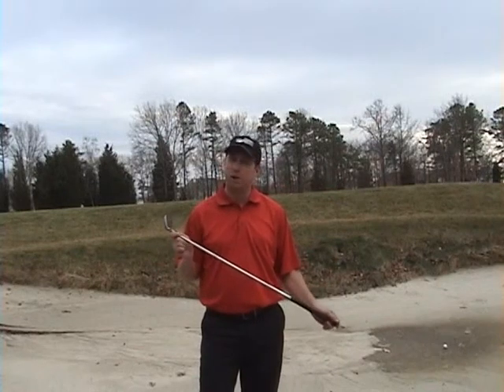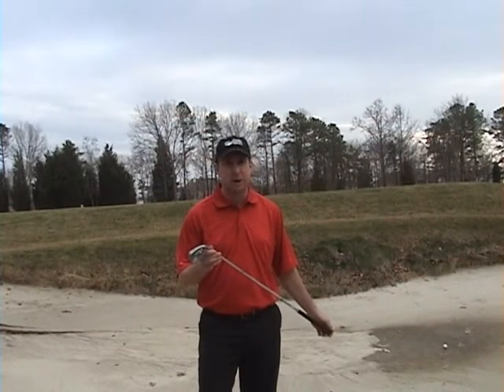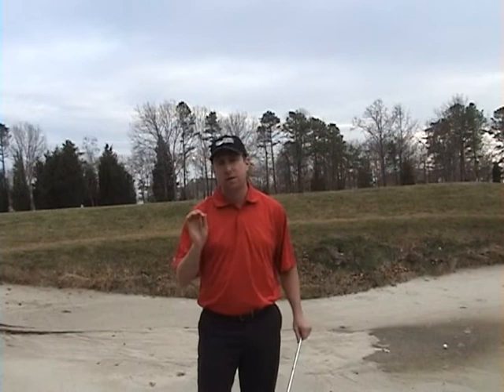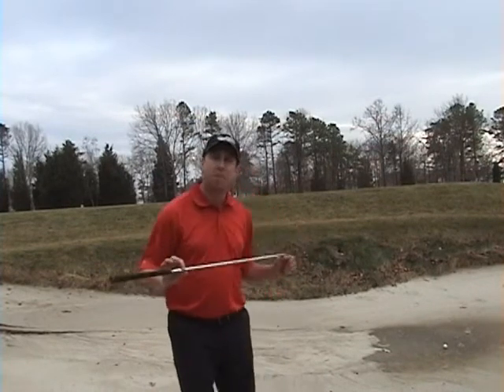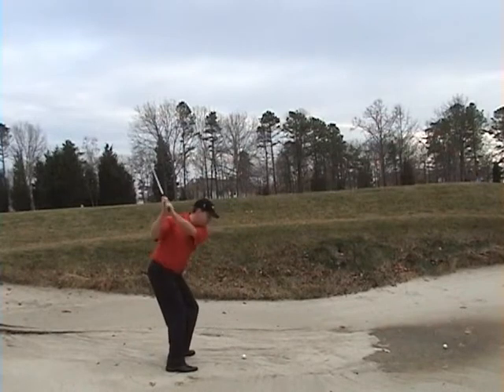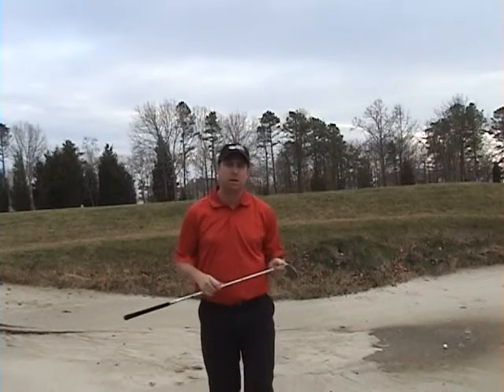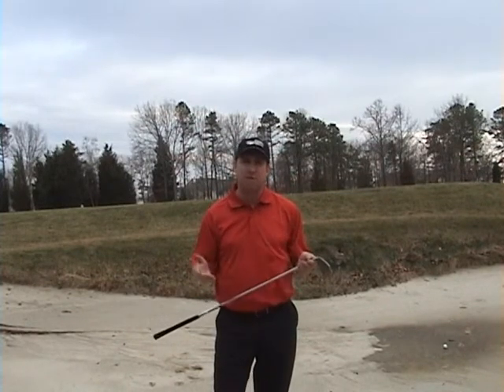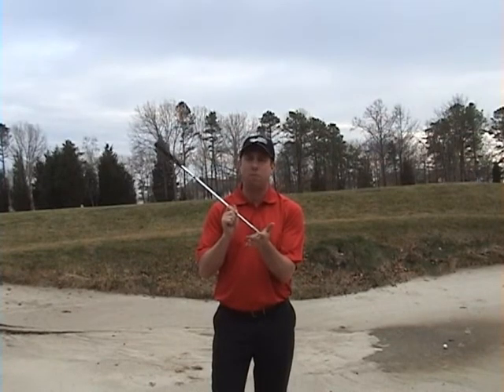The Golf Academy at Blue Heron Pines - Video Lesson 1